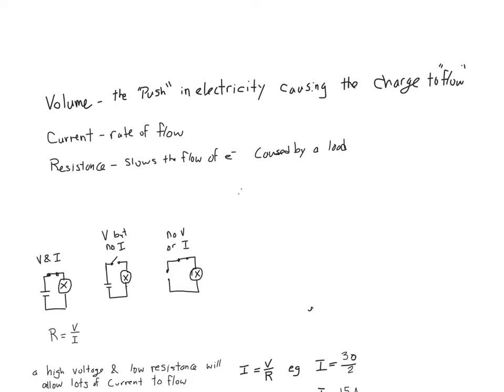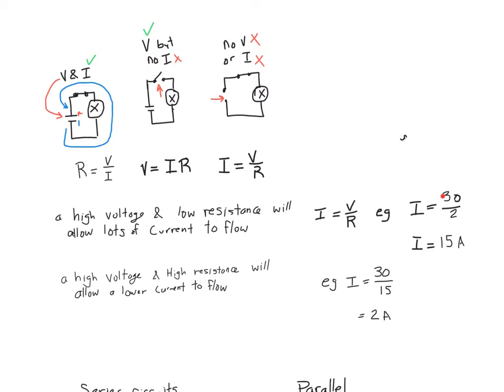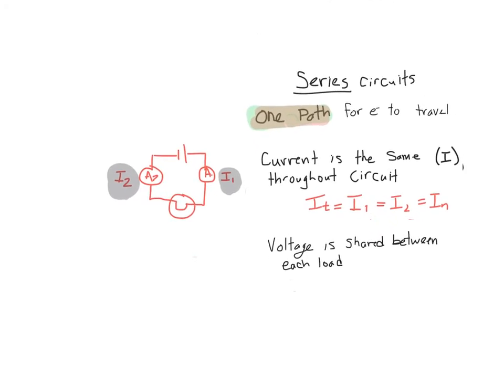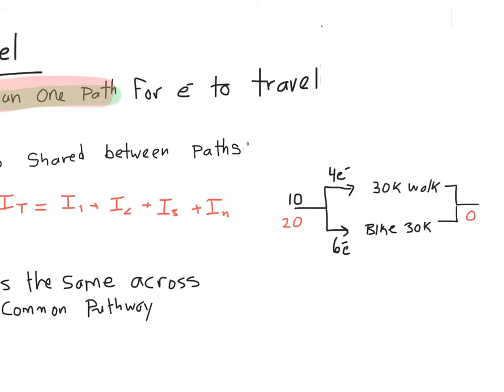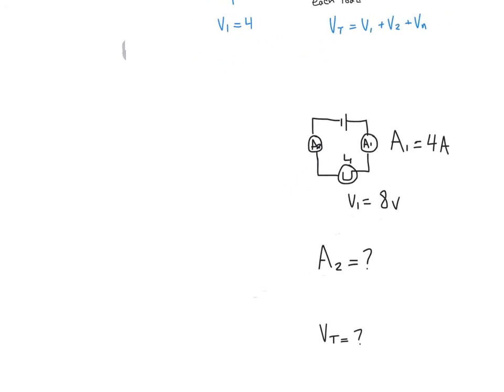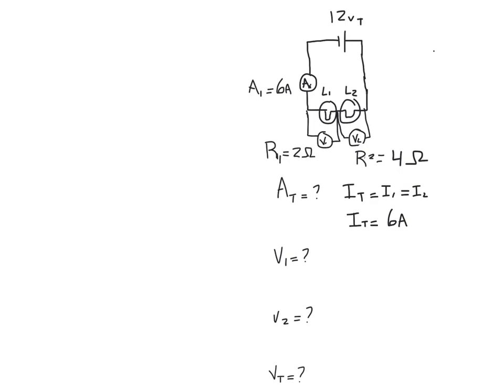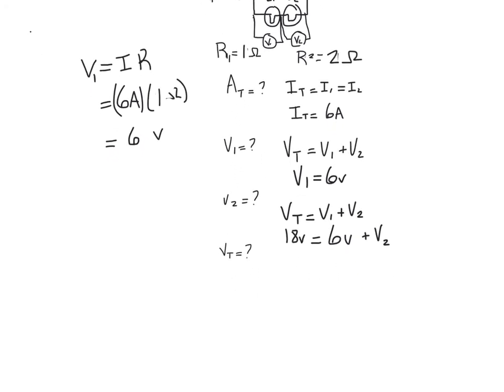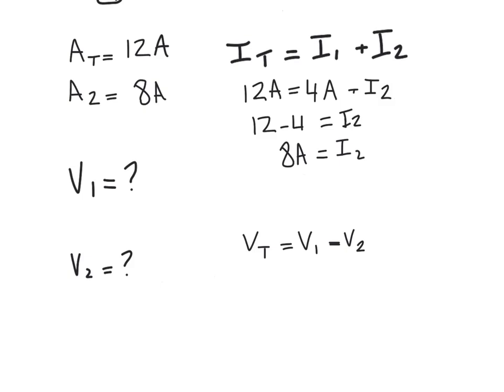Ohm’s Law with Series and Parallel Circuits (Kirchhoff’s Laws)